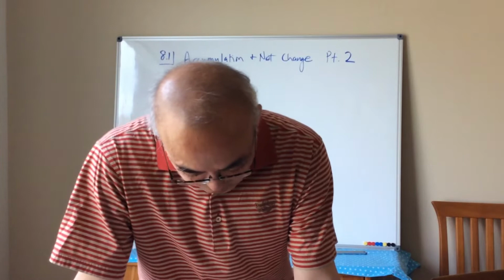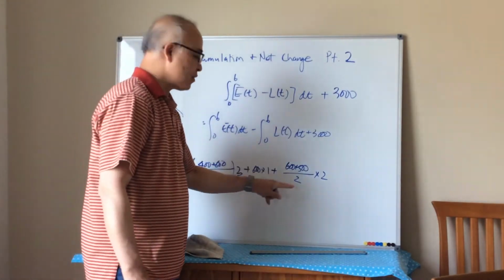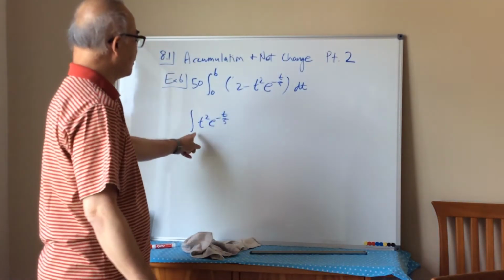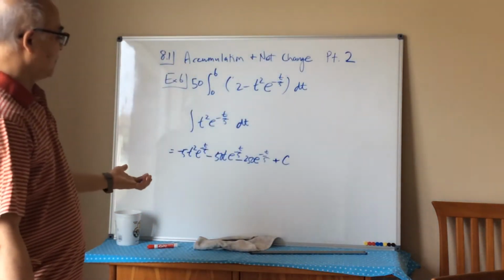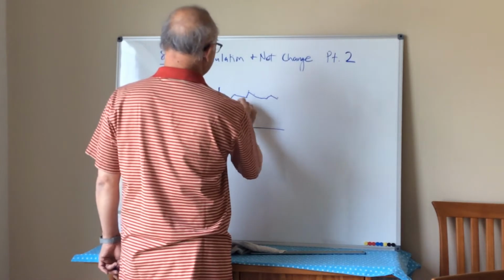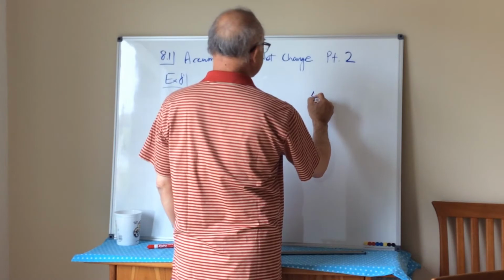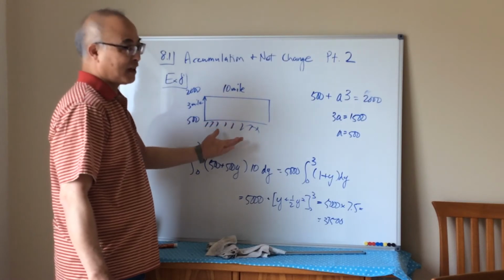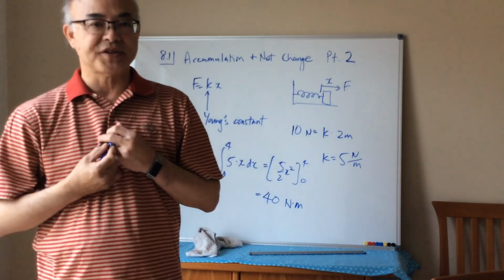APC Ch 8.1-2 29-20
Accumulation and Net Change part 2